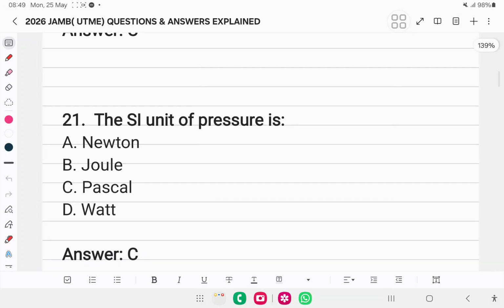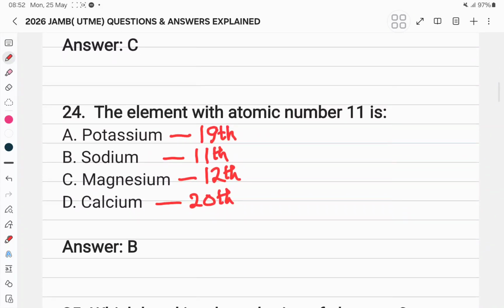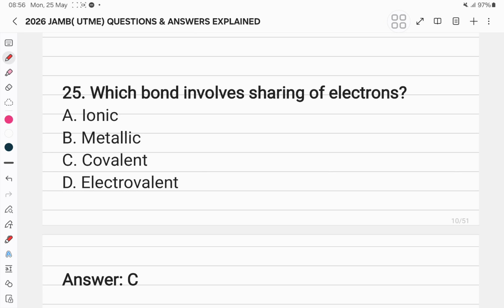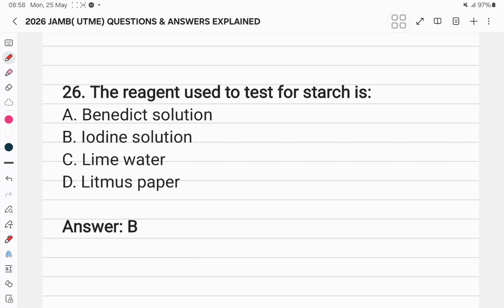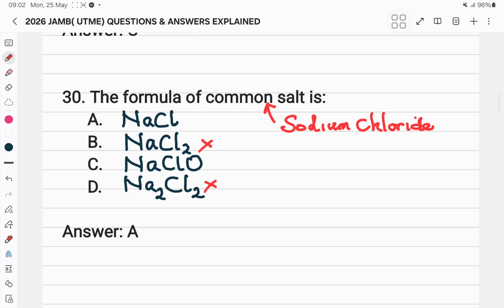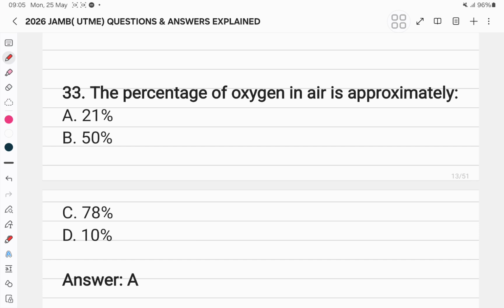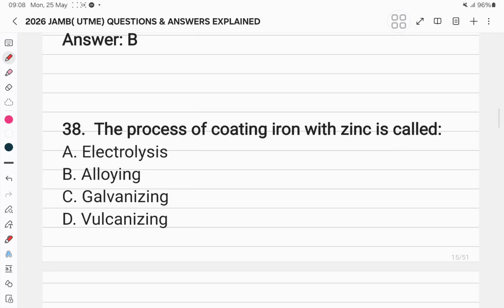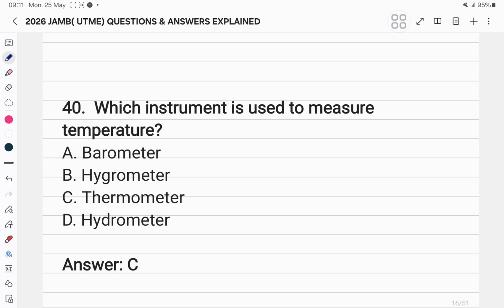2026 JAMB (UTME) CHEMISTRY PAST QUESTIONS AND ANSWERS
🔥CHEMISTRY CALCULATION QUESTIONS & ANSWERS FOR  JAMB 2026 🔥

Are you preparing for WAEC, NECO or JAMB Chemistry? This video covers the MOST REPEATED and MOST EXPECTED chemistry calculation questions that students are likely to see in the exam hall! 💯

✅ Mole calculations
✅ Gas laws
✅ Empirical & molecular formula
✅ Concentration calculations
✅ Balancing equations
✅ Step-by-step solutions
✅ WAEC past question style answers

If you want to PASS Chemistry with high scores, this video is for YOU! 🚀

📌 WATCH TILL THE END because some of these questions may appear directly in your exam.

💬 Comment “READY” if you’re serious about passing Chemistry this year!